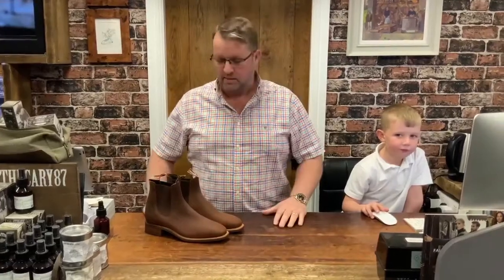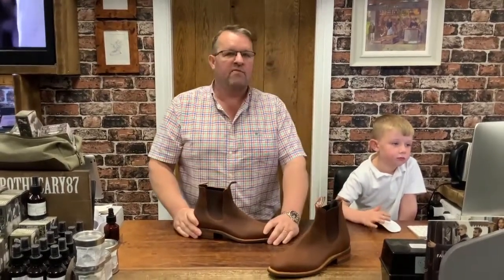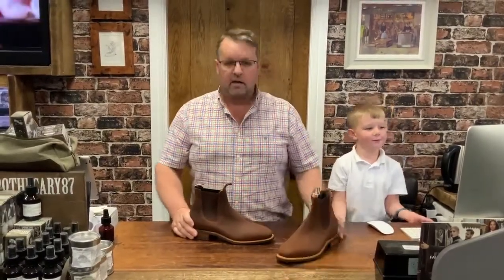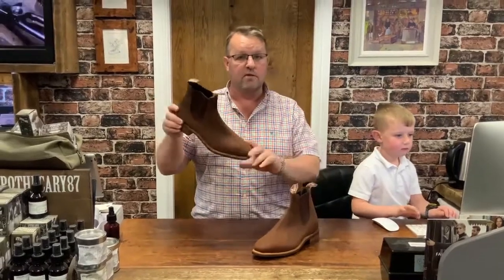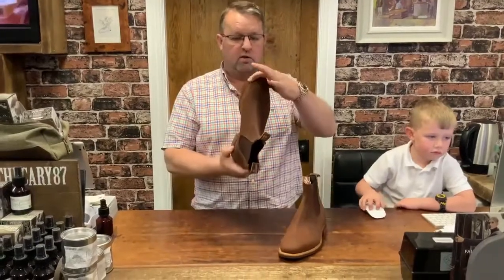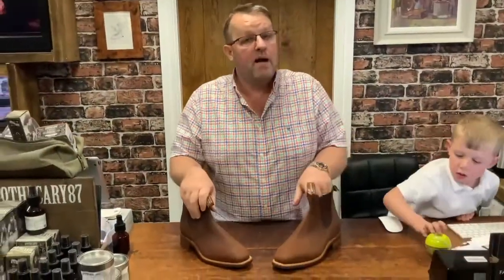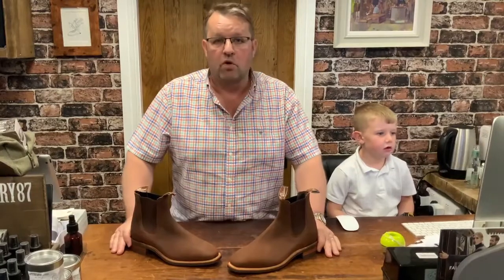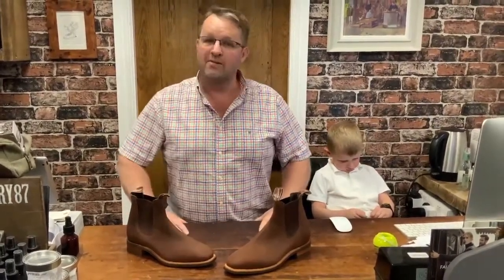Shoesday - RM Williams Bark Oiled Waxy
Shoesday!!
.and another ‘corker’ from R.M.Williams at The Shoe Room Doncaster